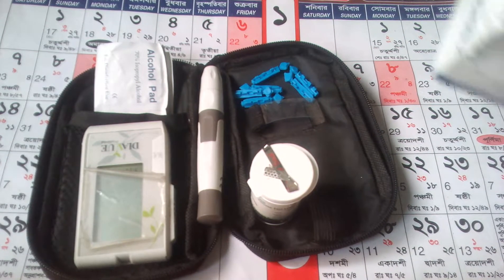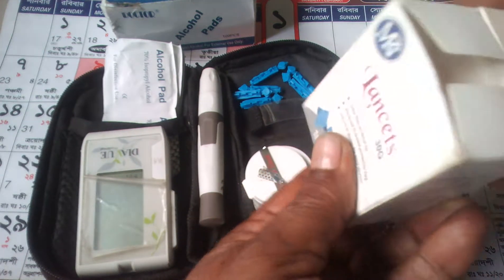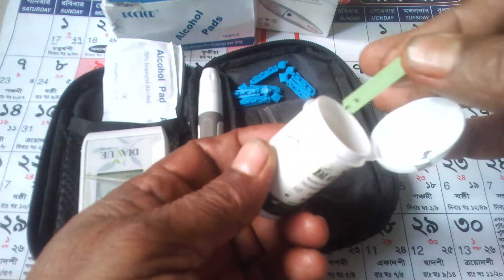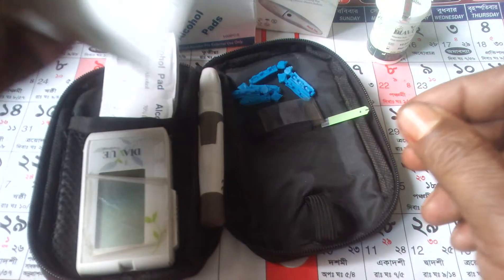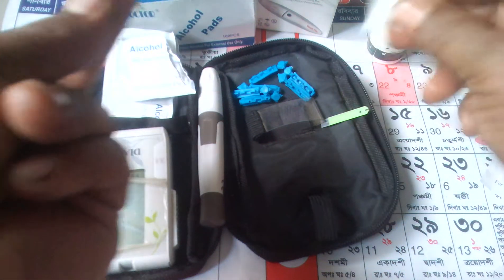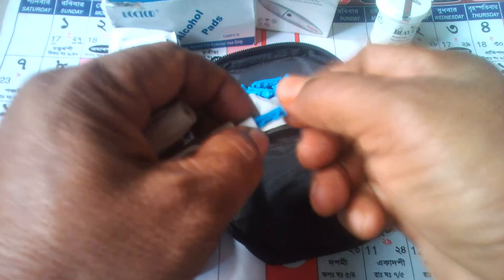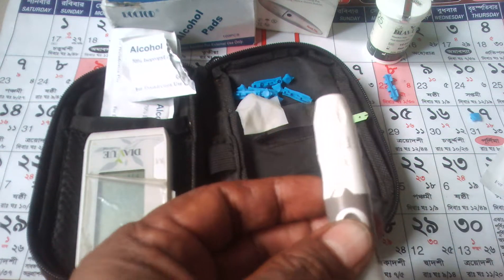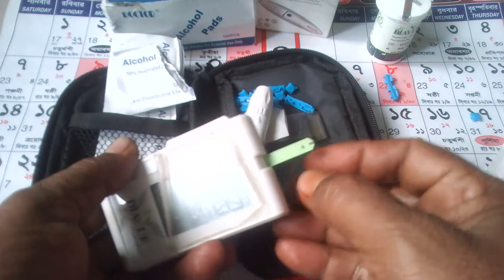ডায়াবেটিস পরীক্ষা শিখুন/Learn about diabetes testing